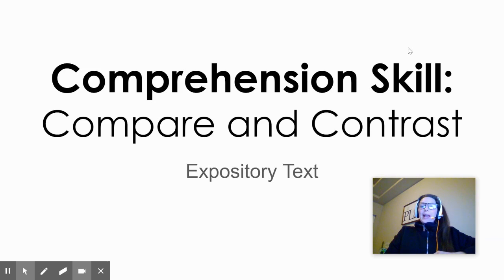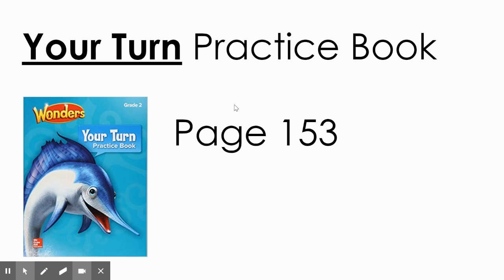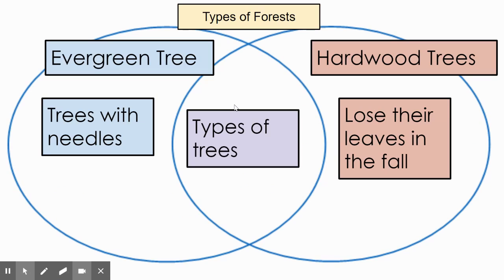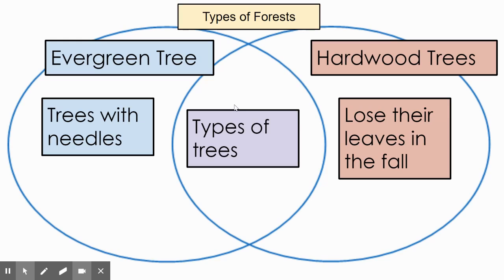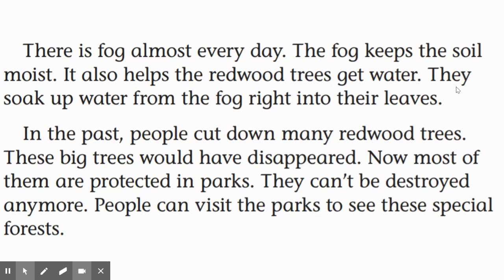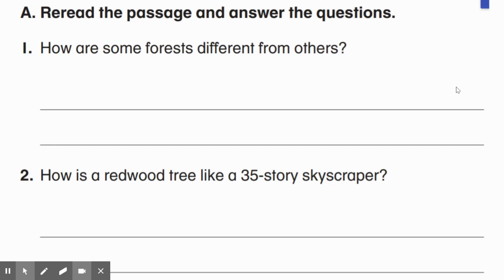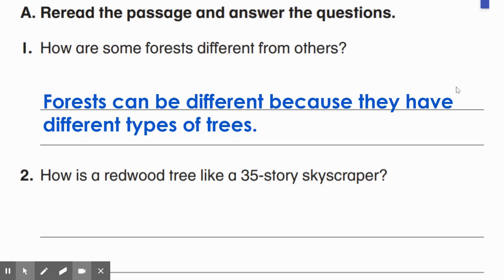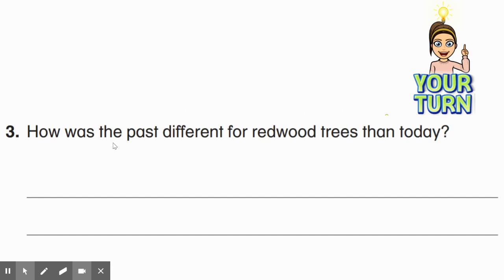U4 W1: Comp. Skill - Compare & Contrast